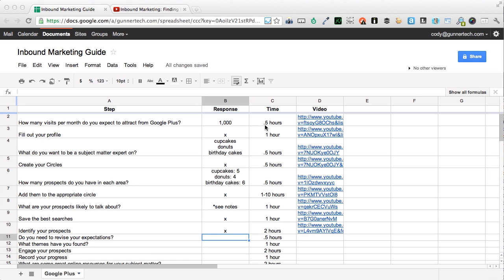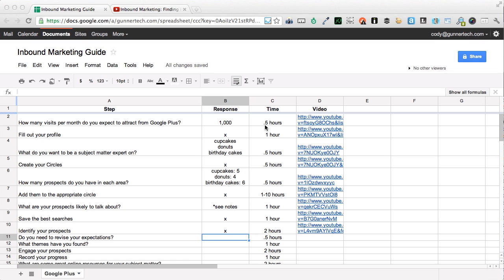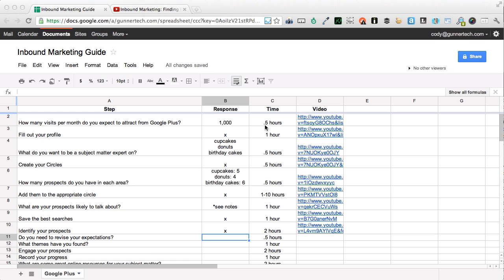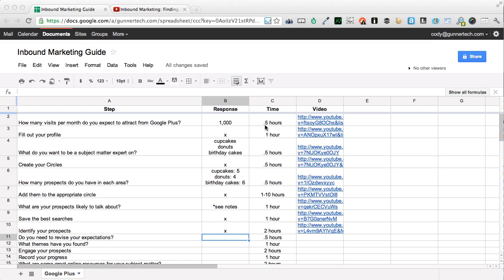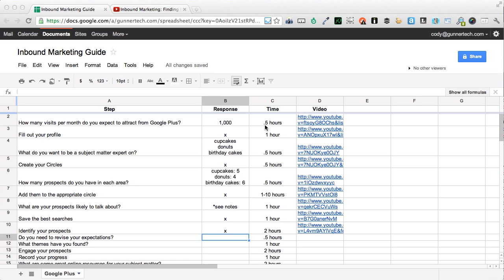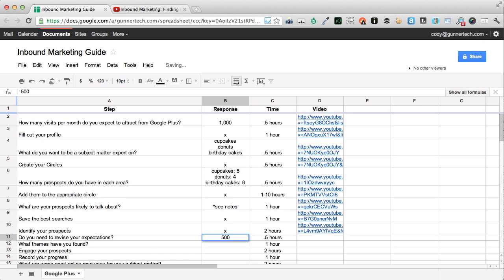Inbound Marketing: Revising our Google Plus Expectations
In today's episode of Inbound Marketing in 5 Minutes a day, we'll do a gut check on our progress and see if we need to revise our Google Plus expectations.